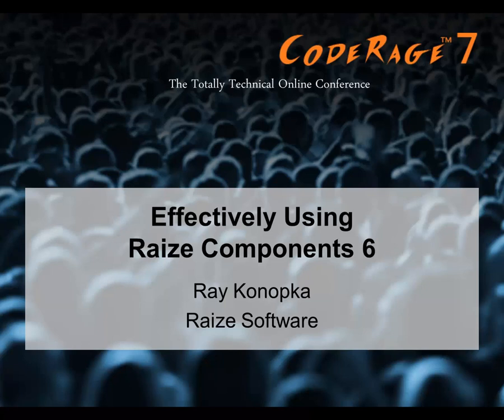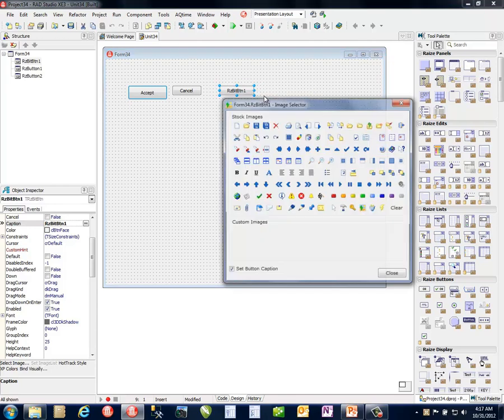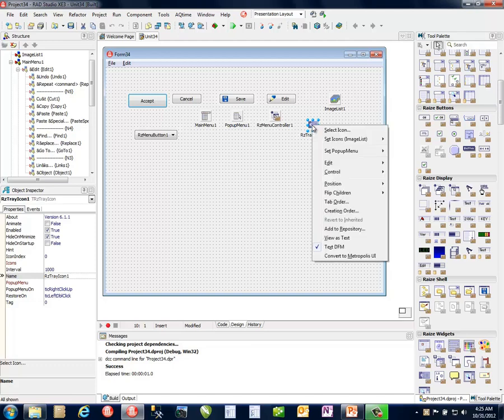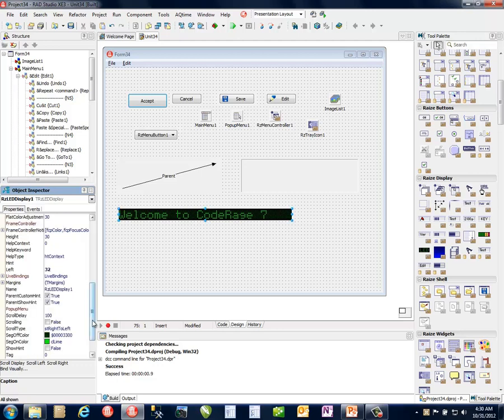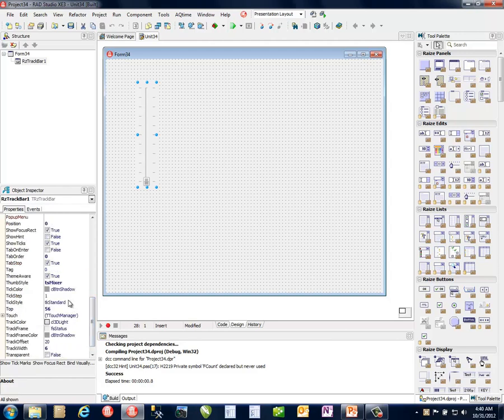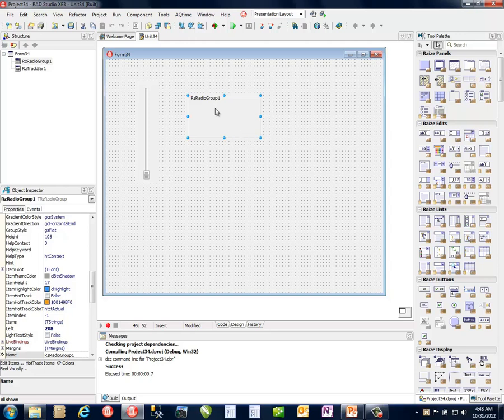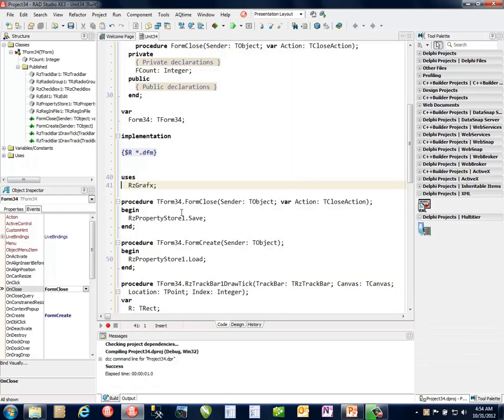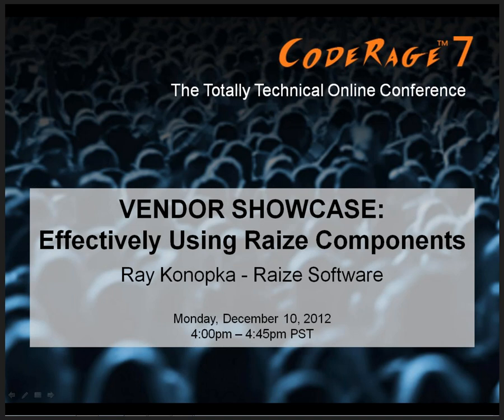Ray Konopka - Using Raize Components with C++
CodeRage 7: Monday, December 10, 2012 - 4pm PST
Ray Konopka - Raize Software - Effectively Using Raize Components with C++

Raize Components is a user interface design system for Delphi and C++Builder. At its center is a collection of more than 125 general-purpose native VCL controls. This session will demonstrate how developers use Raize Components to build sophisticated user interfaces in less time with less effort. In addition, specific attention will be focused on new RAD Studio features such as VCL Styles and how they can be leveraged in Raize Components.